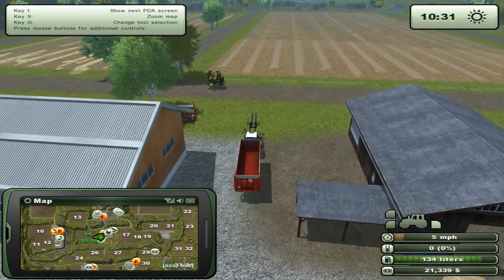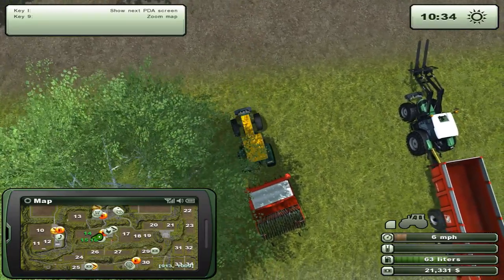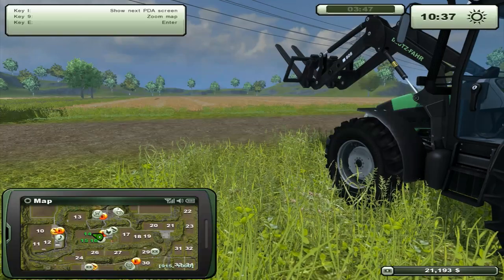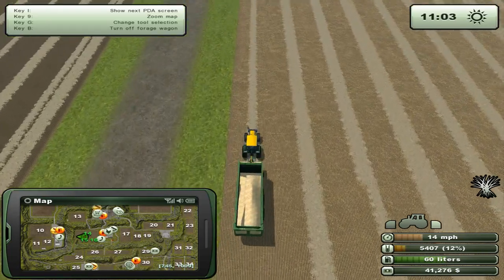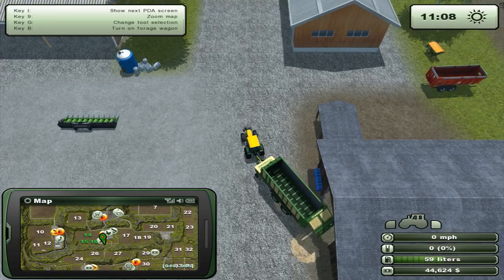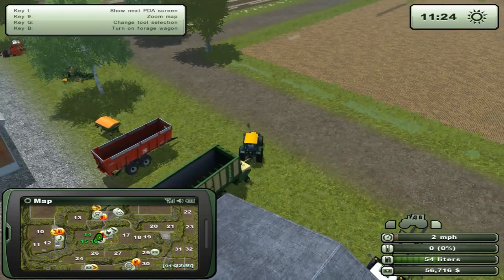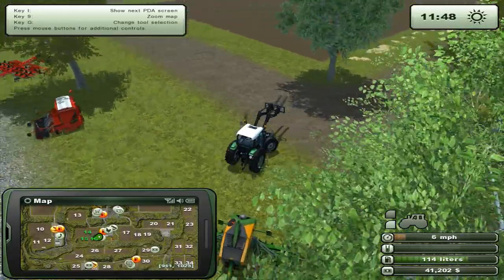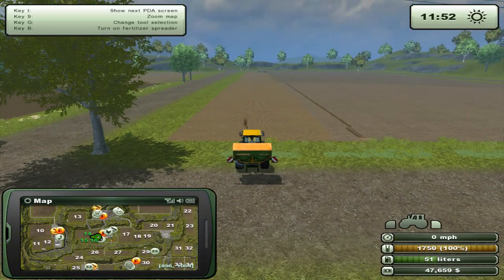Docm77´s Gametime - Farming Simulator 2013 I Career Mode #17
We play the Career Mode of Farming Simulator 2013. Time to become the best "Bauer" on the Planet!